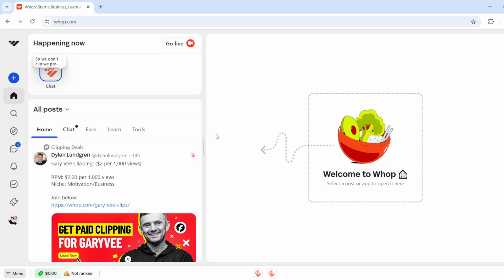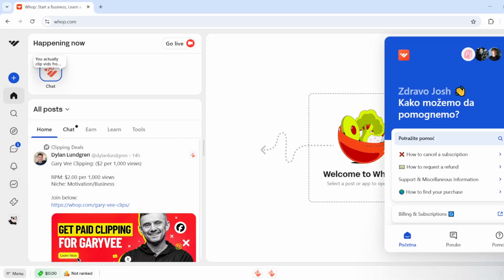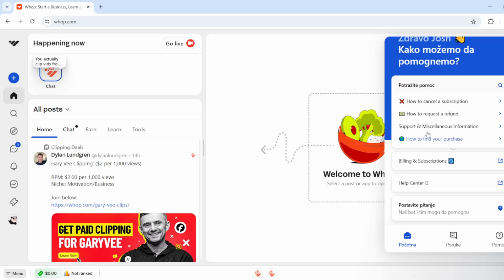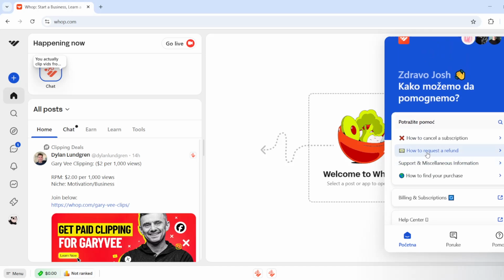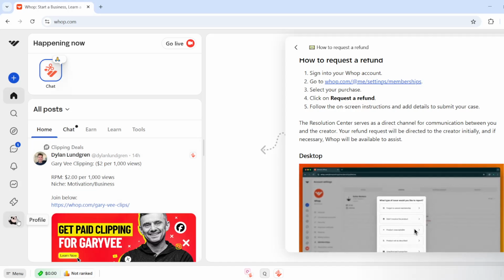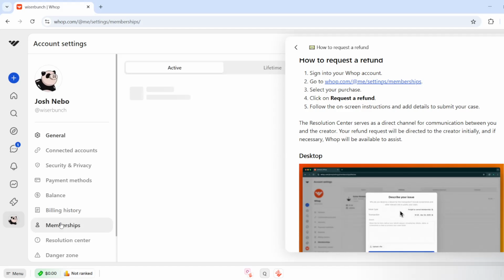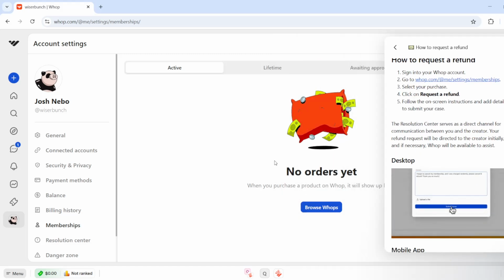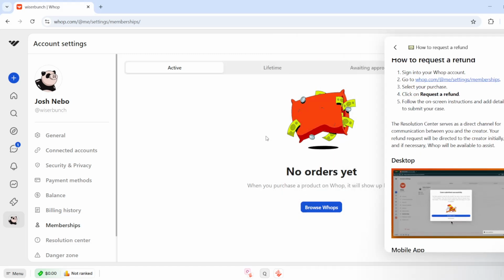How To Request A Refund On Whop (Quick Tutorial)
In this video I will show you How To Request A Refund On Whop. It would be good if you watch the video until the end so that you don't miss important steps.